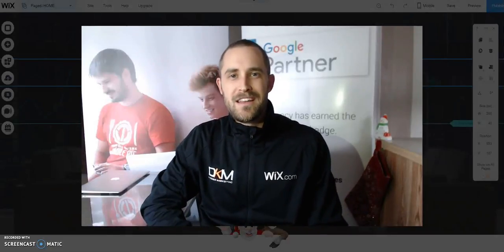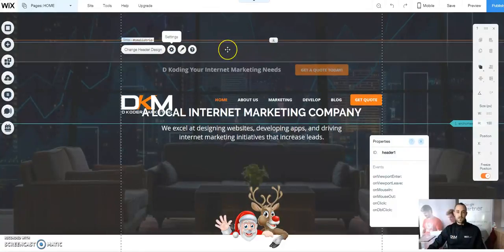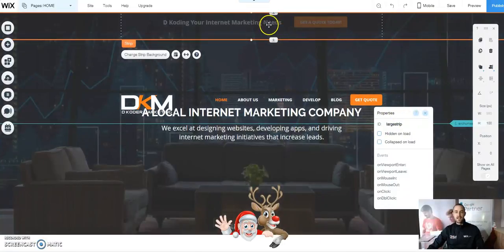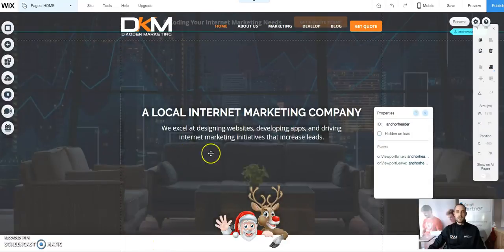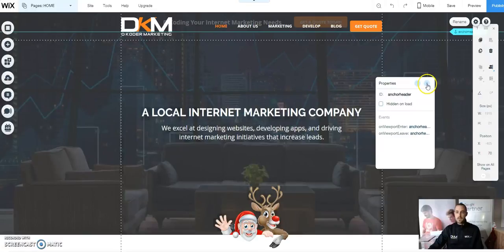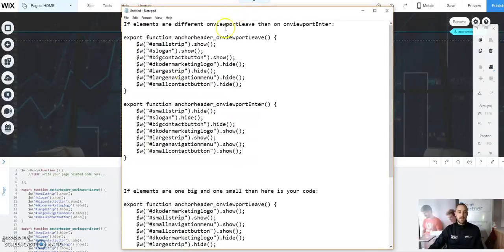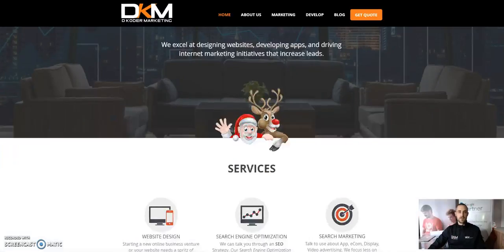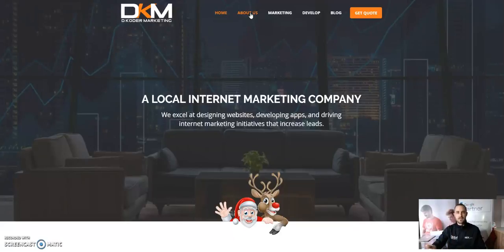How to Create an On-Scroll Animated Header Using Wix Code (Step-by-Step)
Wix is a free, easy to use platform website builder. We find that over 75% of the features Wix offers are not used when we take on a client that is currently using Wix.

Here is what we did...

Our tutorial above will walk you through, step-by-step, how to create an On-Scroll Animated Header (sticky menu, shrinking header, shrinking menu after scrolling etc. - whatever you'd like to call it) by using Wix Code.

Wix Code is sophisticated technology with advanced web application made simple. For example Database Collections, Dynamic Pages, User Input and Wix Code APIs etc.

In the video above we used our as an example.

Some knowledge of code is required, but if you following these steps you too can add these awesome functionalities to your site. We love testing and we will share more in 2018. This little added functionality believe it or not shaved 1 second off our page load time.

A lot of themes we have for our WordPress sites have these functionalities already, but it's nice to know that we can now have these same features on our Wix customer sites too.

In order for you to make the On-Scroll Animated Header work you must use the following:

1. small strip
2. large strip
3. anchor

Any other properties you would like to add:

1. large and small logo
2. large and small menu navigation
3. call-to-action buttons (Free estimate, Get Quote, Schedule Now etc.)
4. import buttons (login, phone number, directions etc.)

Developer Tools in the Wix editor must be checked boxed as well as the properties panel.

Get the code that we used to make this work